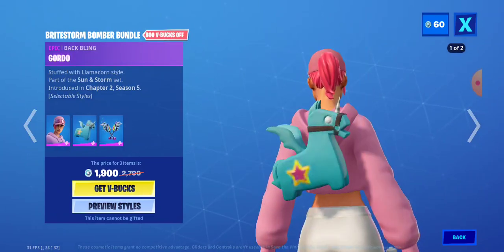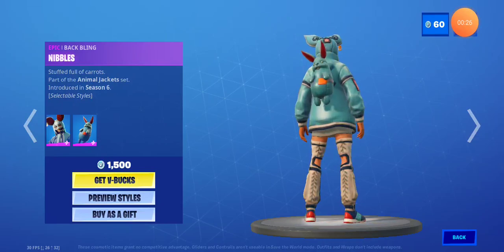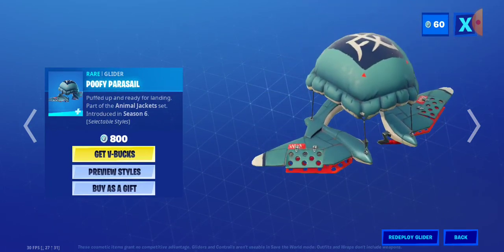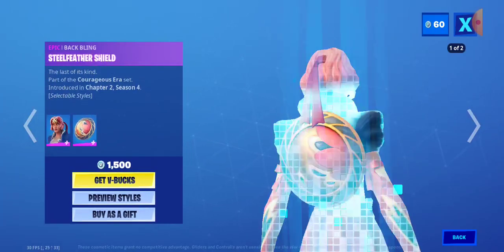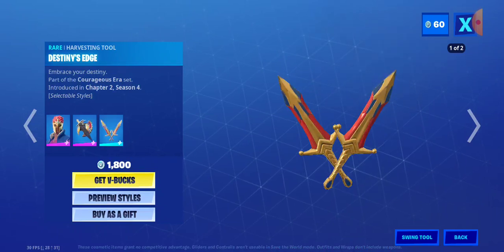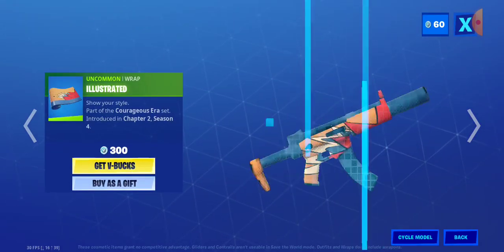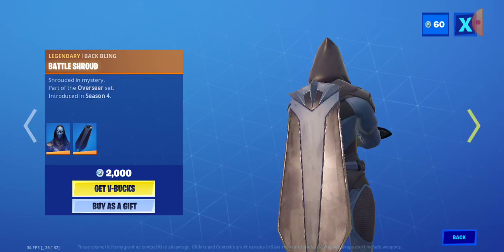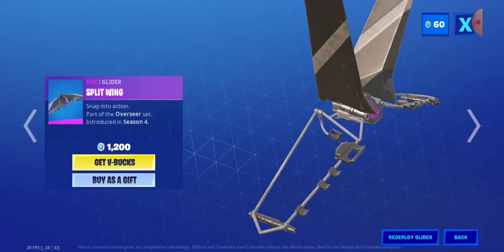New britestorm bomber bundle!item shop for February 18th 2021